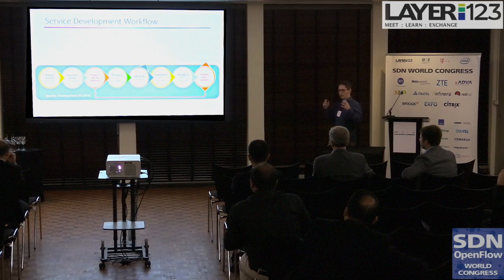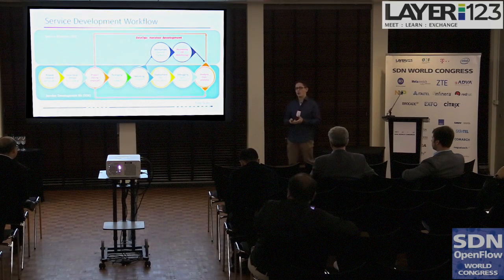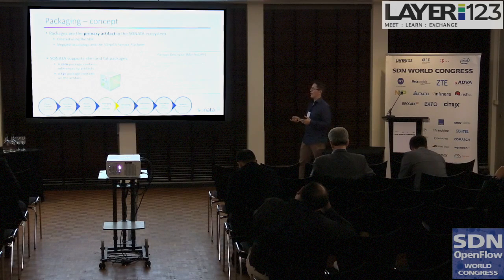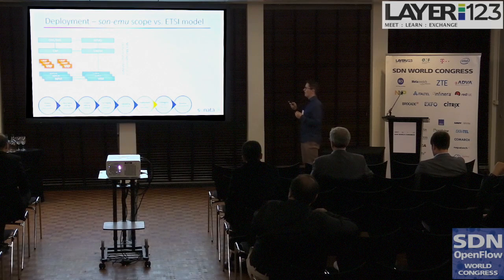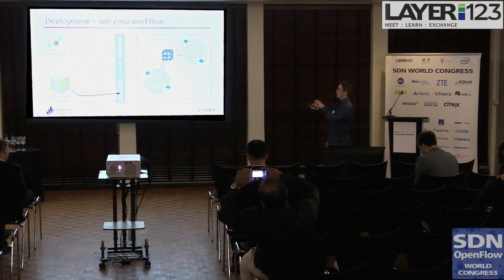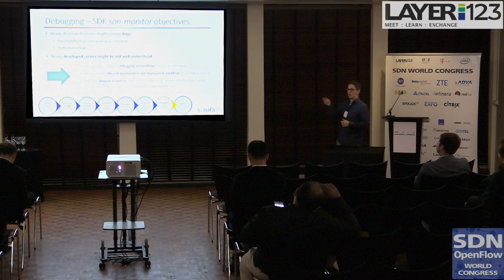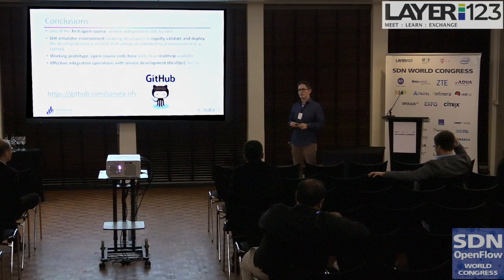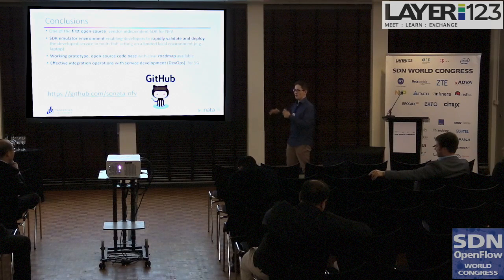SONATA SDK: Rapid prototyping of network services using an integrated DevOps toolchain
Webcast/recorded at SDN World Congress 2016, The Hague; video courtesy of Layer123
Speaker: Manuel Peuster (Paderborn University)